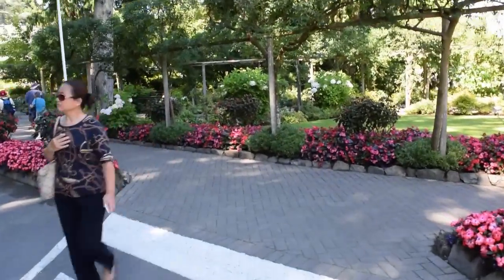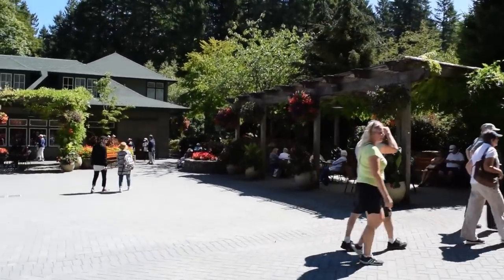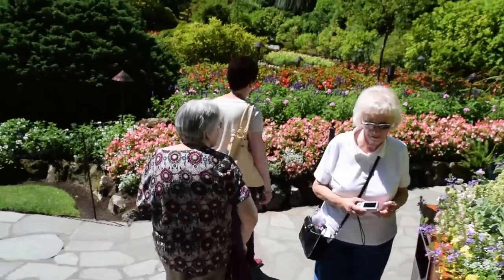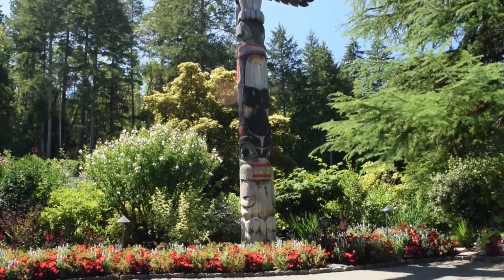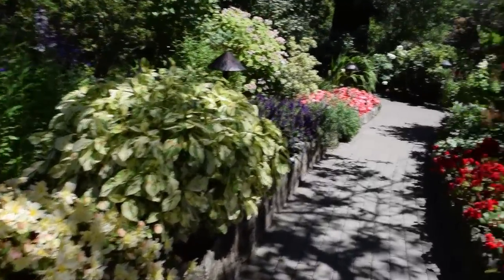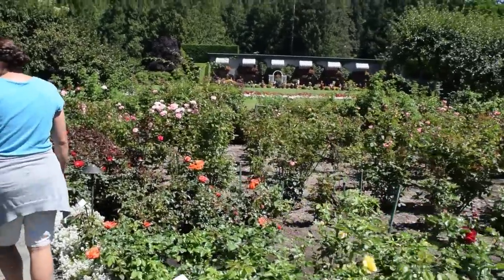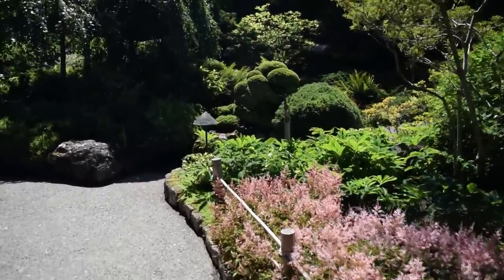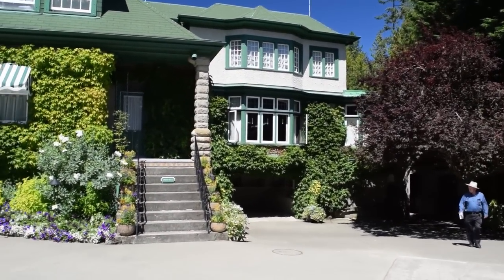Buchart Botanical Garden | Victoria BC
Stroll with me through the most famous botanical garden in the world on Vancouver Island.